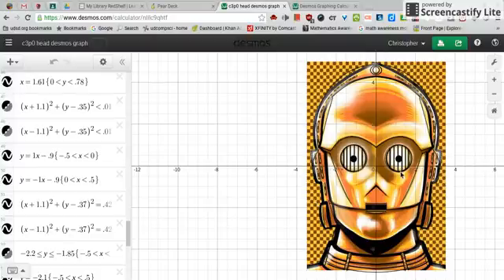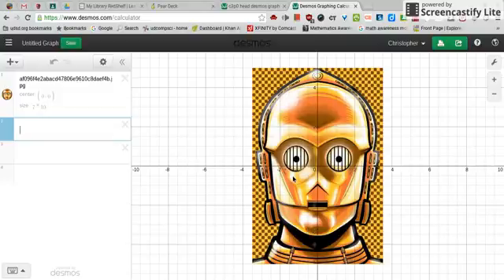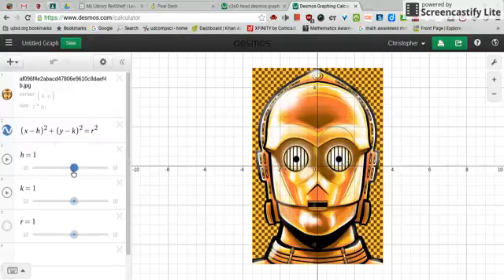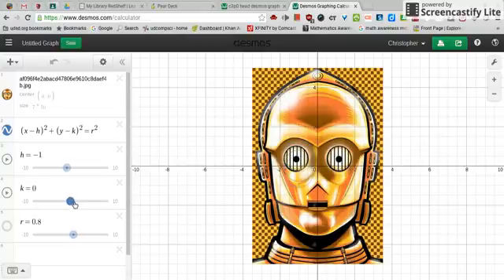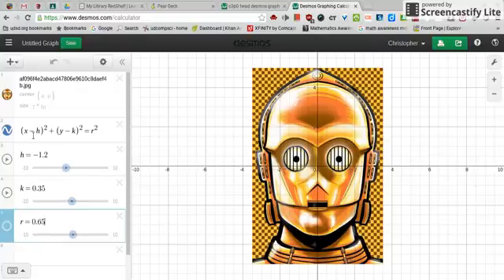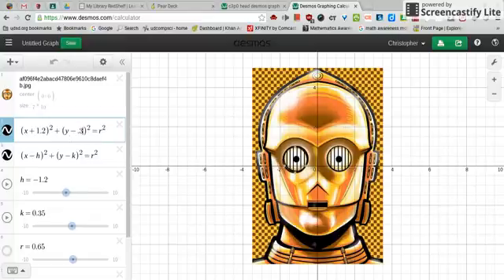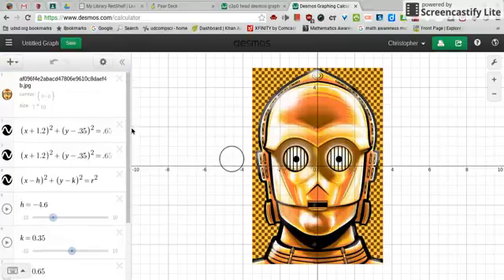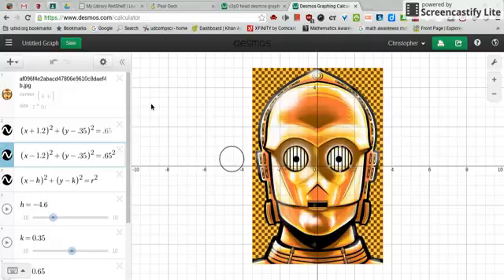Explanation of how to make C3PO eyes in Desmos drawing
This 6 minute video explains how to use circle equations (with sliders) in Desmos to trace over pictures-works well with logos.